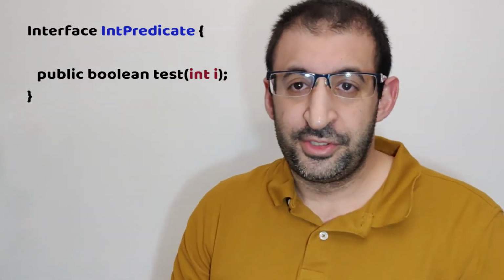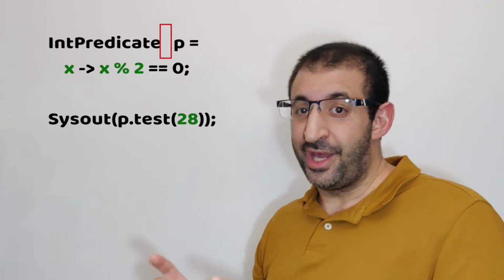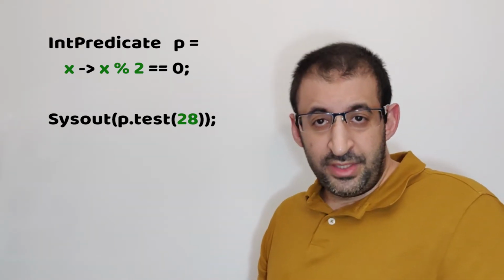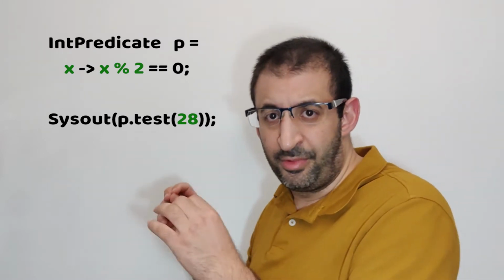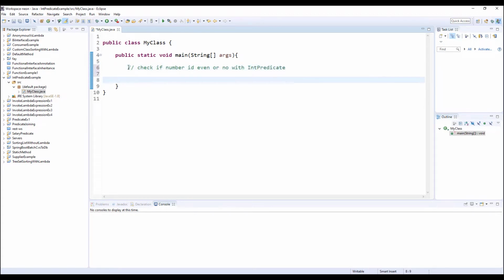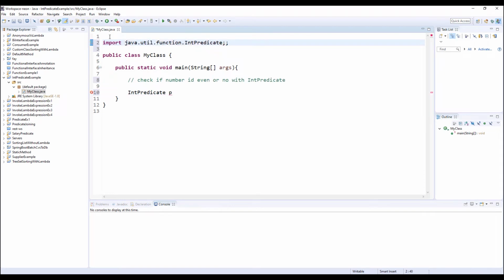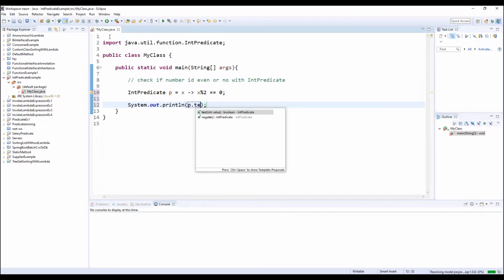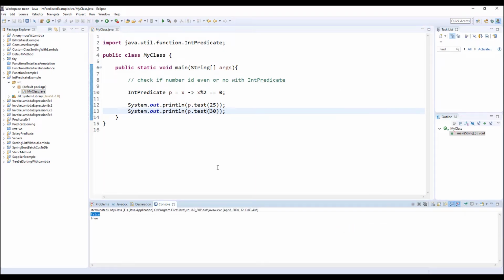46- Java 8 Tutorial - Primitive Type Functional Interface related to Predicate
In this video, i'll start to show you the different Primitive Type Functional Interface related to Predicate